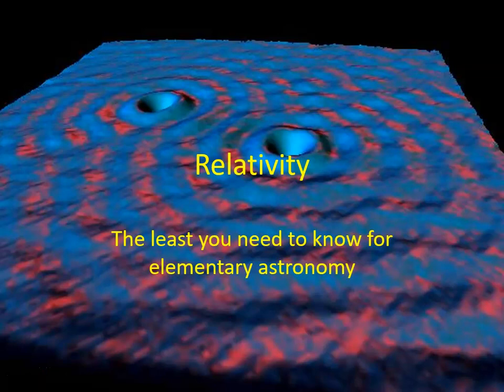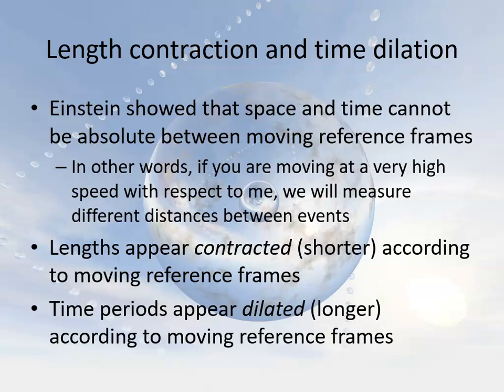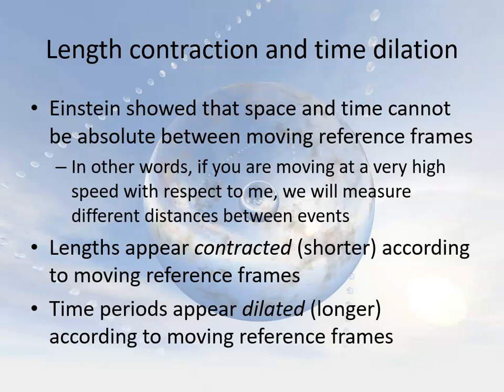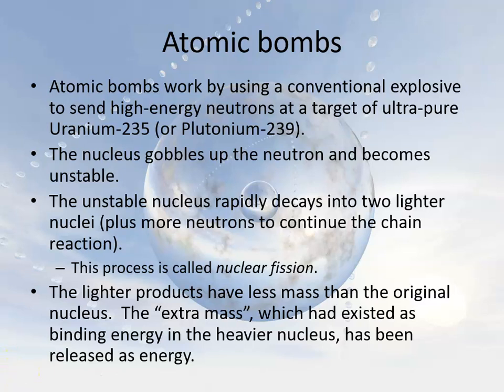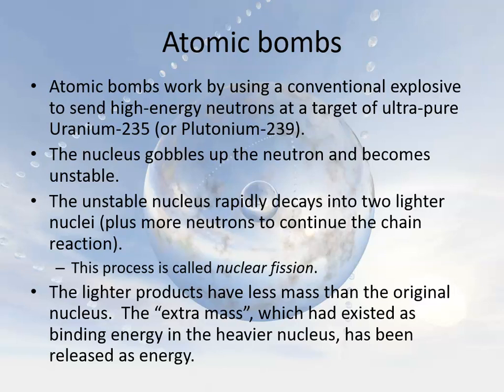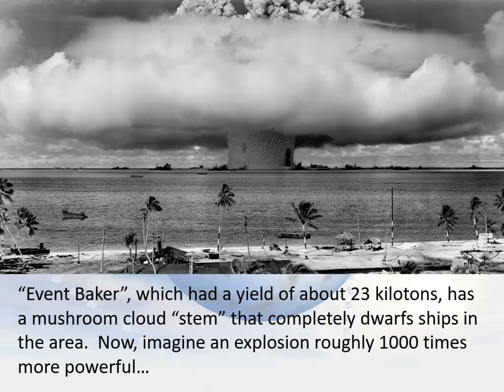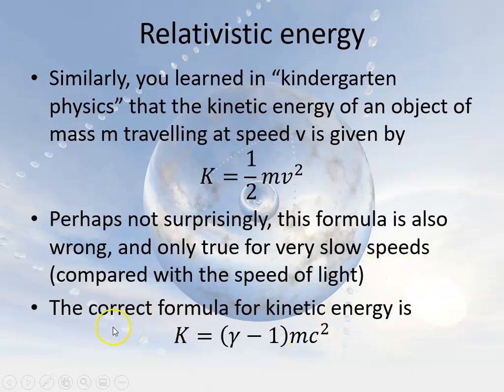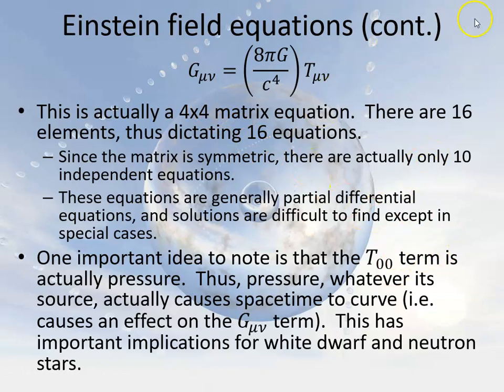Unit 7 Video 01 - Relativity introduction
This video discusses some of the basics of relativity that are a combination of the most commonly-known concepts (time dilation and length contraction), as well as the most important concepts needed for understanding the rest of the "Sun and Stars" unit.  The aspects of general relativity relevant for discussing Type-Ia supernovae, as well as black holes, will be introduced later in the unit.